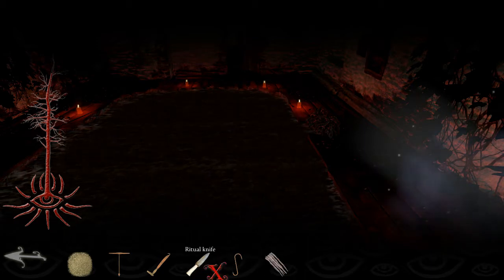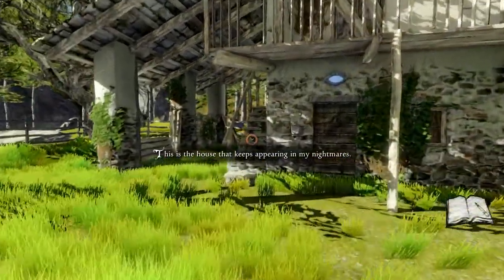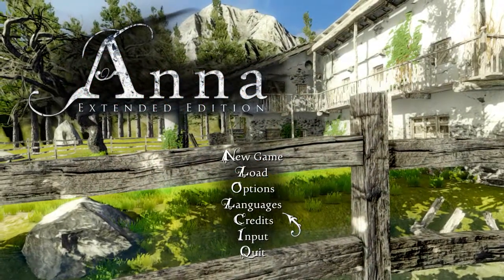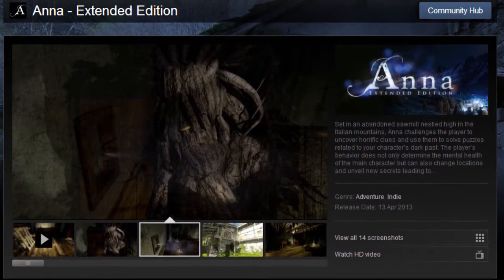Raven Reflects - Anna - Extended Edition Review [PC/MAC/Linux]